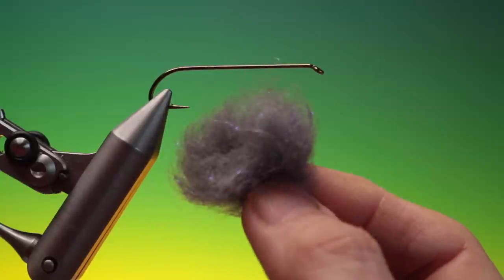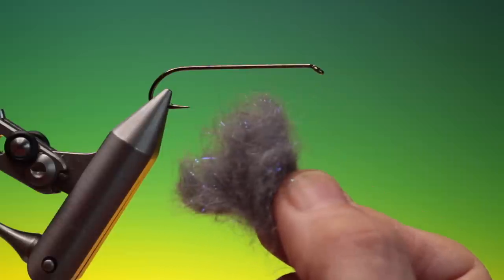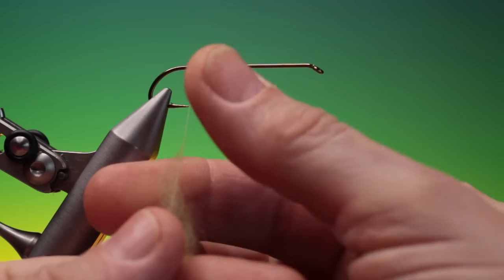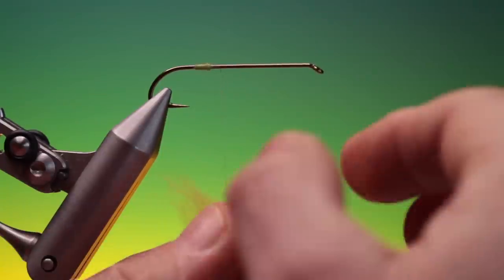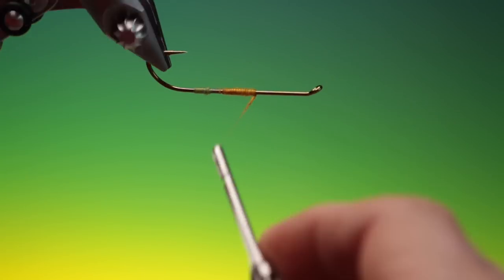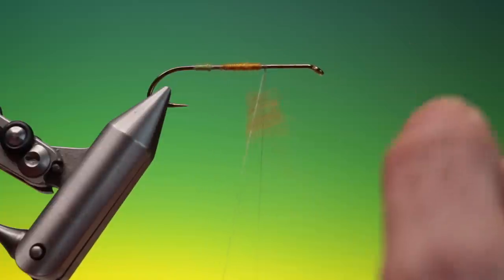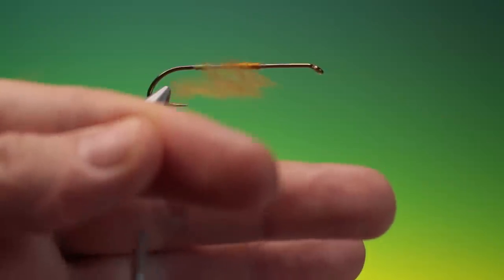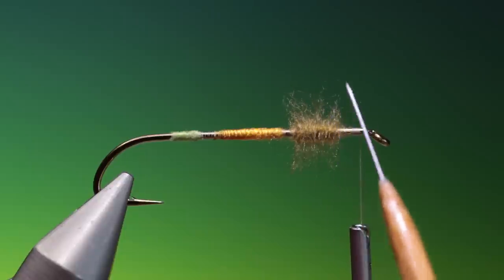Fly tying for Beginners three simple dubbing techniques with Barry Ord Clarke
This is another very important tutorial, illustrating how the same dubbing can be used in three different techniques for three very different results. All three of these techniques can be utilized on all types on many different style of fly. If these simple skills are learned and practiced they will not only improve your tying but also make your time spent at the vice, much more enjoyable, and will result in neater and quicker flies. These short tutorials will hopefully help all those who are new to our craft, fly tying clubs & workshops, to get the new beginner off to a solid start and establish a good foundation for mastering the art of fly tying. If you have any questions regarding anything “fly tying” you can post a comment and I’ll try and answer it as soon as possible. If you know anyone that is starting tying, especially youngsters, please recommend this new series for them, they are the future of our craft!